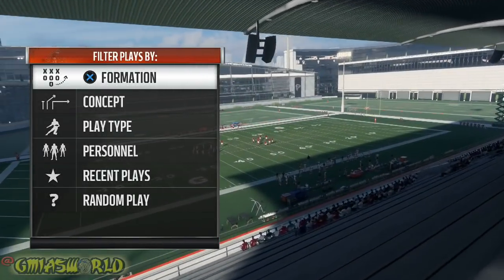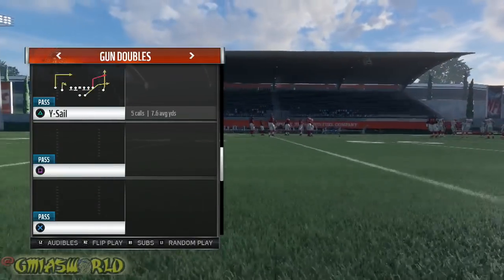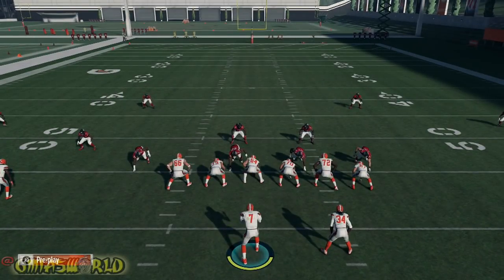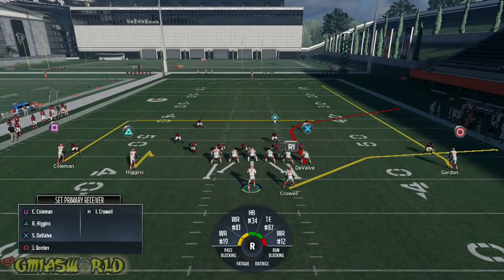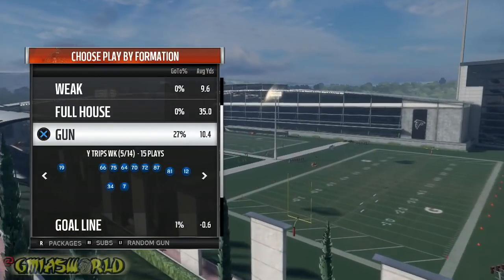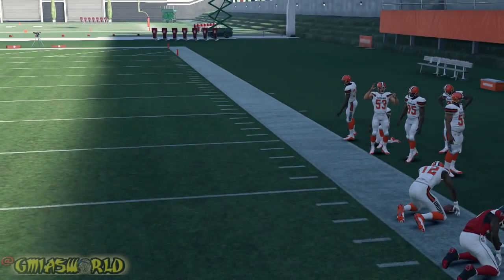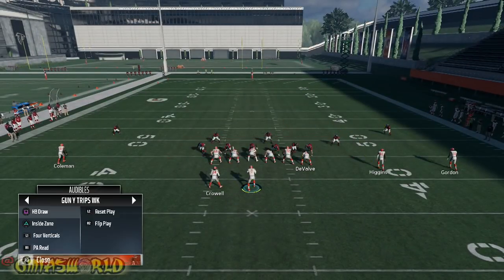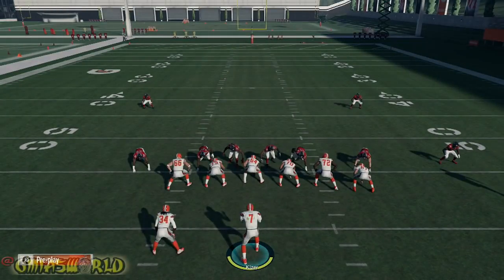How To Choose The Best Audibles Using Audibles On The Fly Explained | Madden NFL 18 Tips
Madden 18 new title update creates the opportunity to get the most out of your playbook everytime! Make sure you keep these key plays with your audible on the fly mechanic in madden 18 gameplay! Need more madden 18 tutorials?

I stream daily on Twitch, head over there and join the GmiasWorld army today!

Want to show your support by wearing GmiasWorld apparel?

Got a question? Hit me up on Twitter

Like funny memes? Me too? Check me out on Instagram

If you read through all of this, you’re the real MVP!